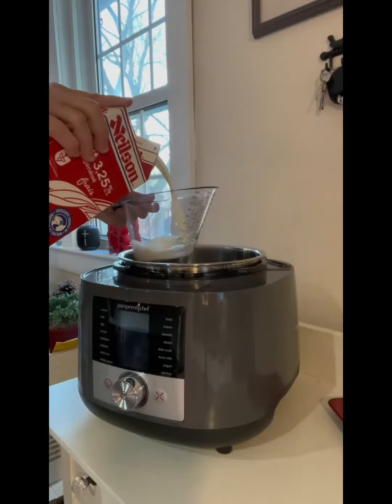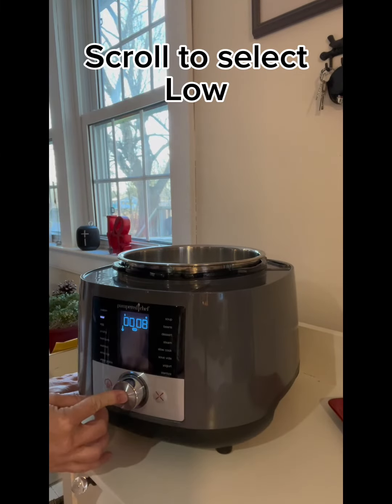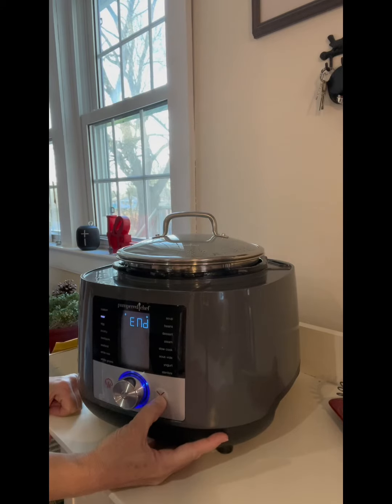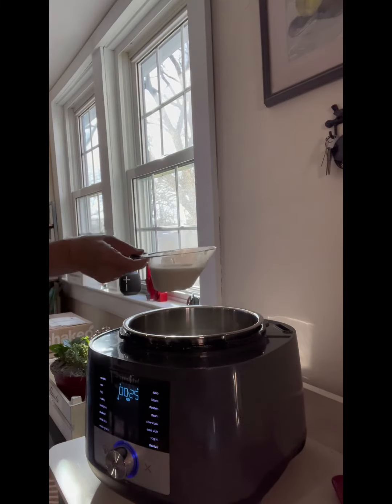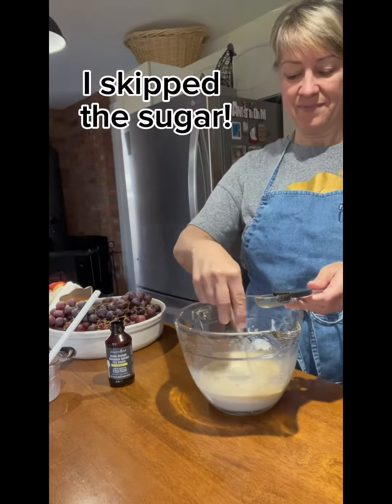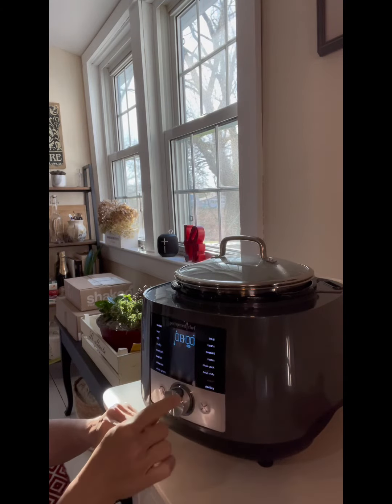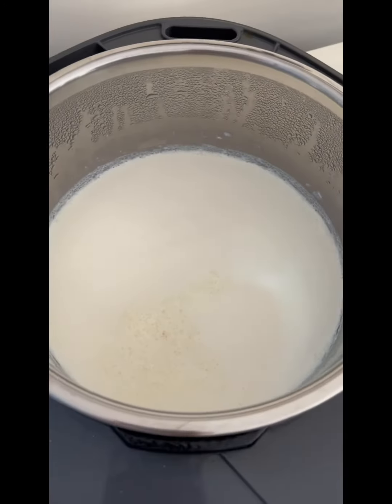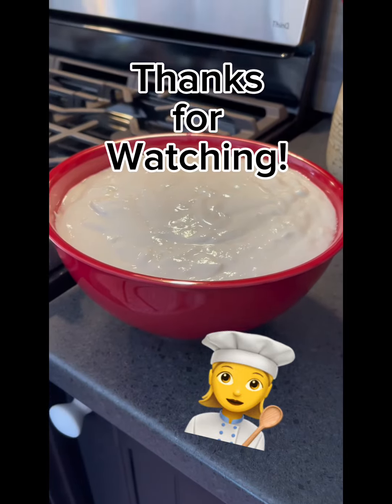Yogurt from a Warm Start in Pampered Chef’s Multi Cooker ❤️